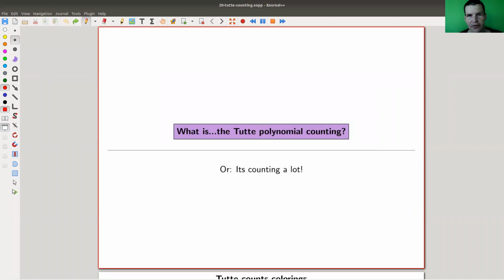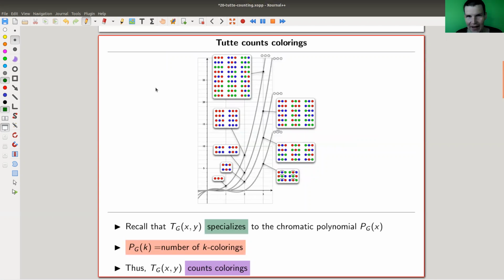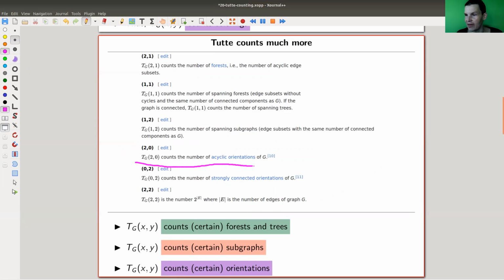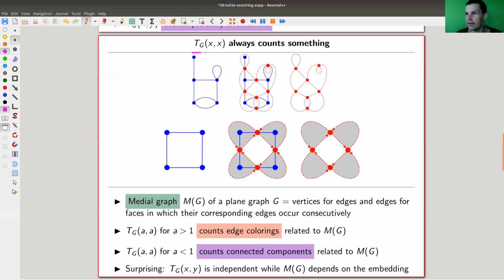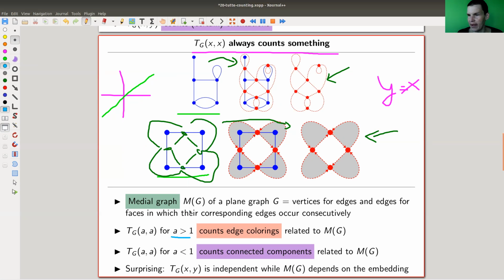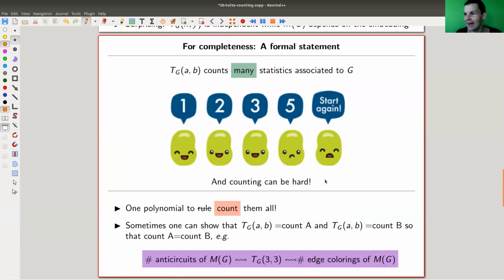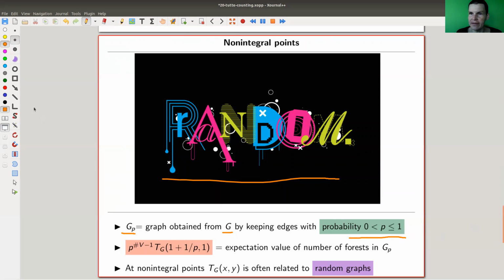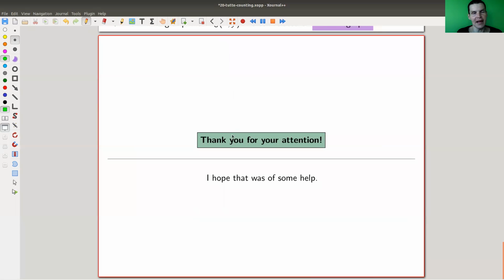What is...the Tutte polynomial counting?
Goal.

This time.
What is...the Tutte polynomial counting? Or: Its counting a lot!

Slides.

Thumbnail.

Graph theory.

Pictures used.

Mathematica.

SageMath.